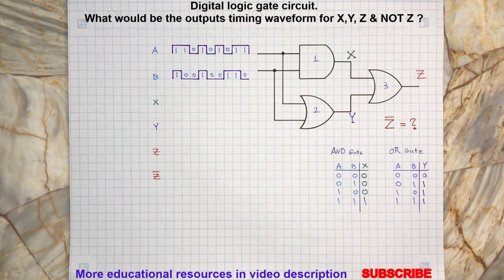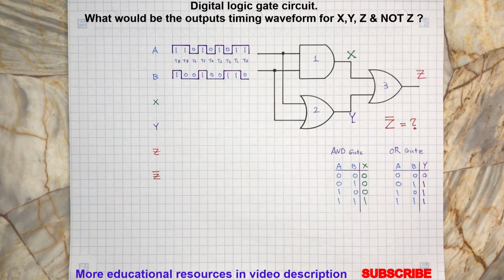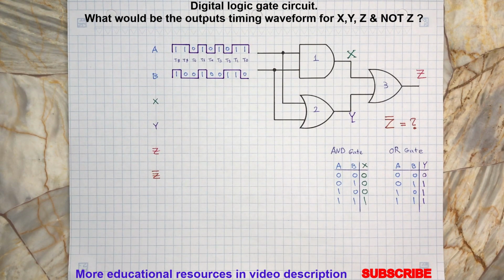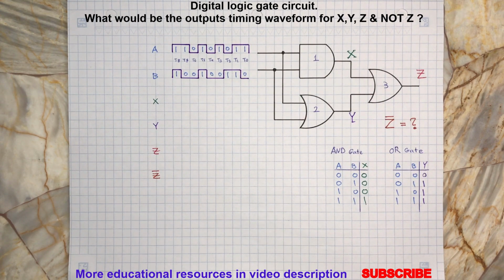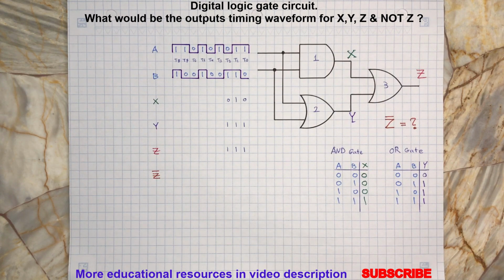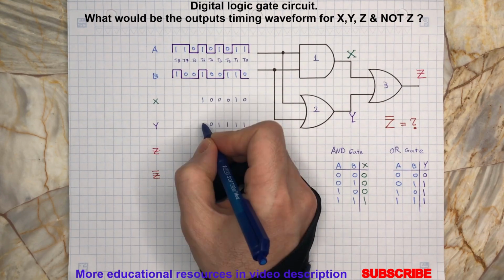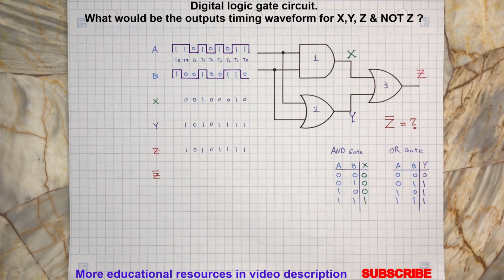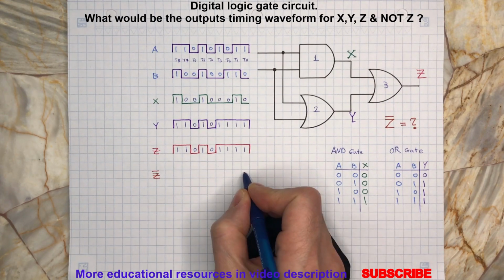Basic Timing Diagrams Digital Gates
In this video we demonstrate how to find output Timing Diagrams of the proposed Digital Gate circuit.

Recommended books in Digital Logic Circuits:
Digital Design, Morris Mano
Recommended books in Electronic Circuits:
Electronic Devices and Circuit Theory (Boylestad, Nashelsky)
Microelectronic Circuits (Sedra)